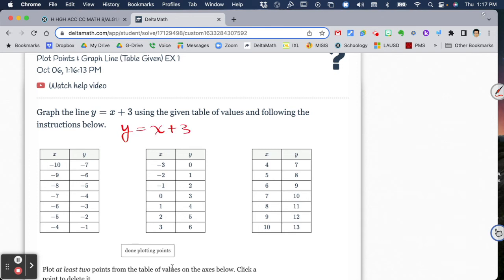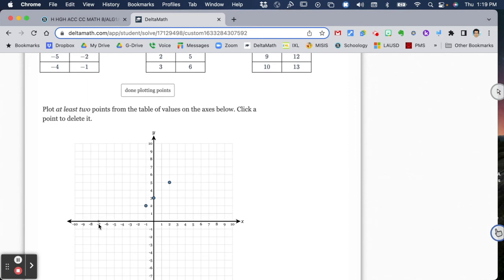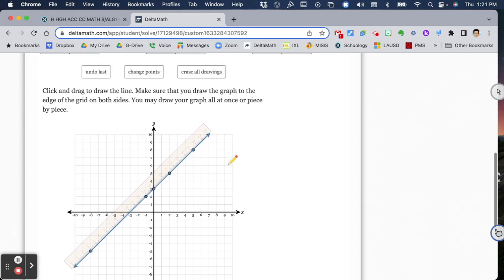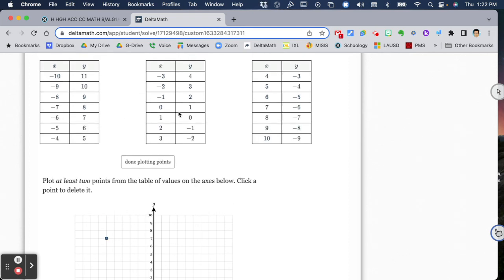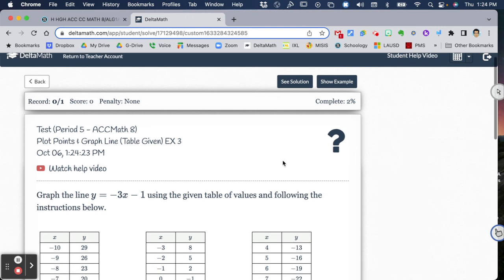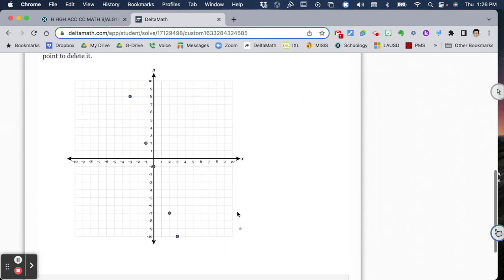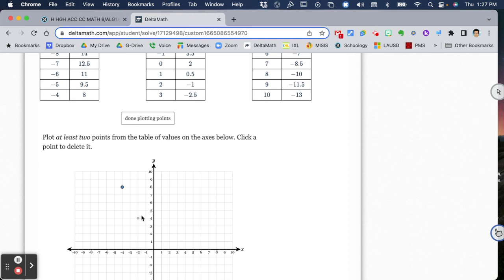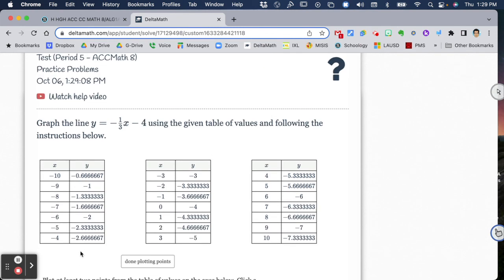Graph Lines from Tables (ACC Math 8 09/06/22)